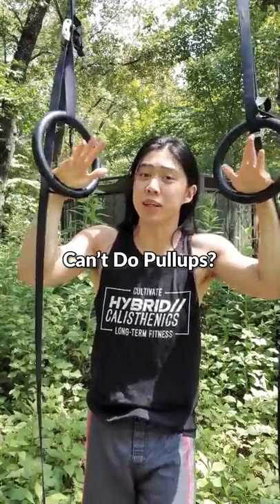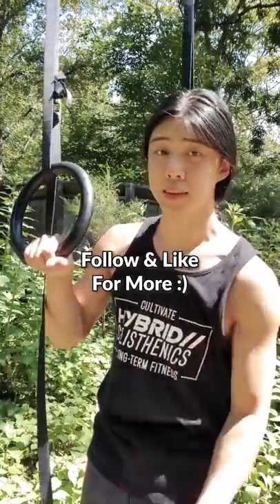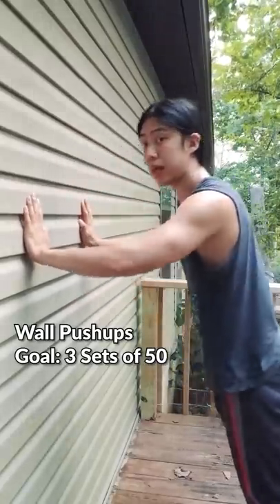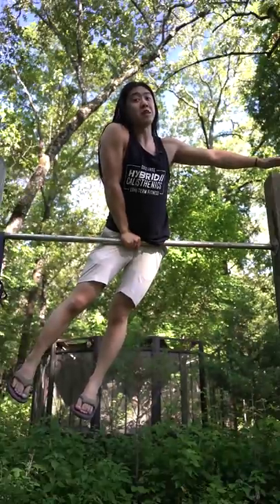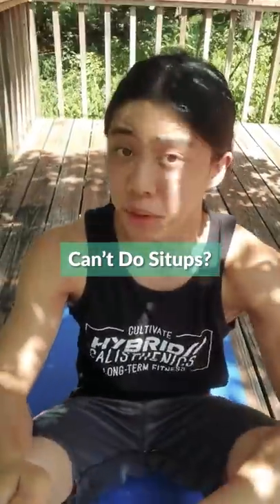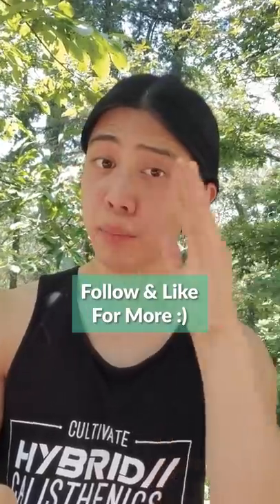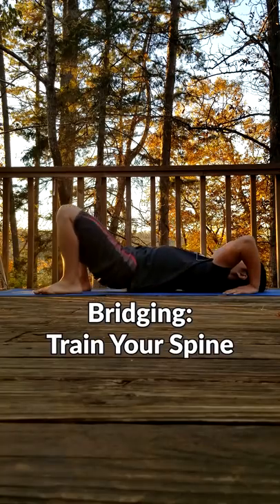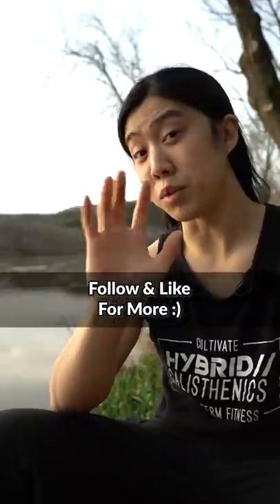You CAN Do Pushups, Pullups, Squats, etc (Shorts, Reels, & TikTok Compilation PART 1)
I thought it might be helpful to have some of these videos in a compilation. You can see the individual videos as as well as longer versions on my channel.

The whole idea is that with any given exercise, you can find a variation you can do, work it until you're strong enough for a harder one, and repeat.

Some of these videos are from a while ago. Some are back when I filmed with the front camera on my phone. I teach differently now and would probably phrase some things different. I may remake these at some point.

0:00 Pullups
0:59 Squats
1:51 Pushups
2:50 Dips
3:50 Situps / Leg Raises
4:49 Lunges
5:58 Bridges